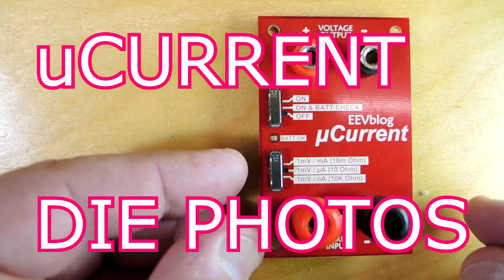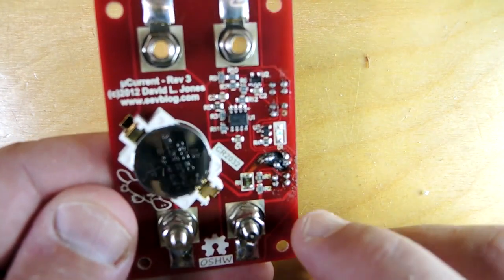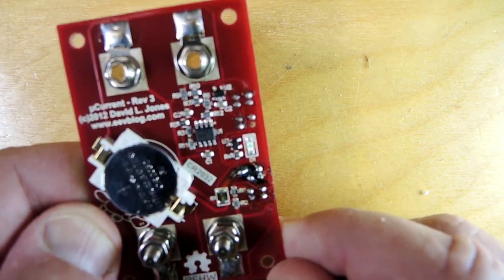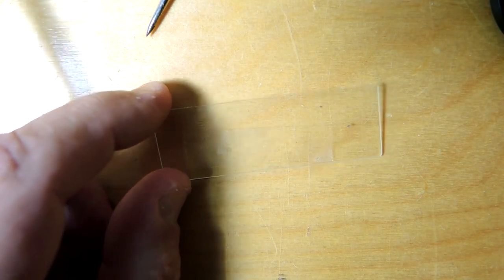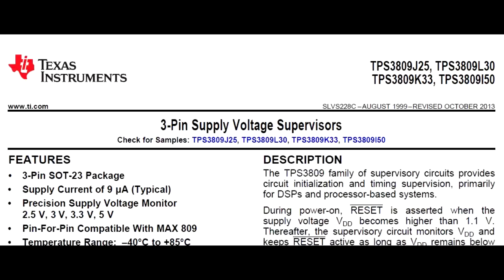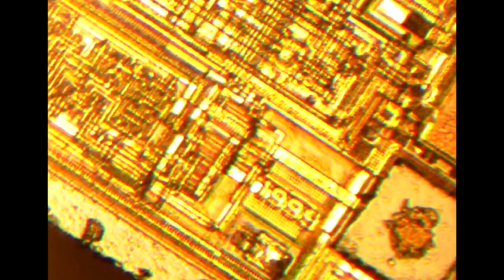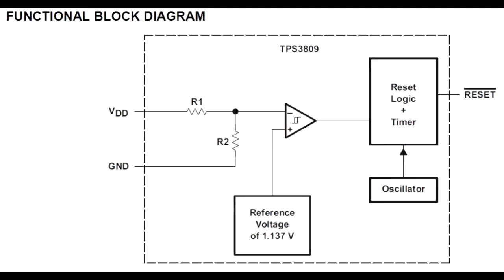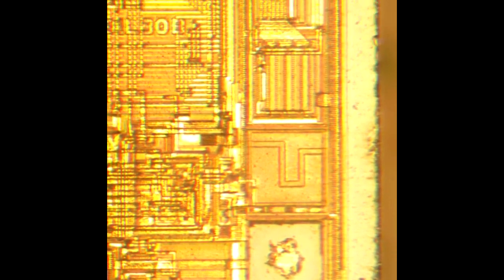Die Photos of the ICs on a EEVBLOG uCurrent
Managed to destroy one of my EEVblog ucurrent adaptors. Took the opportunity to remove the IC's and de-cap them to study the dies. Really small die sizes... so small two of them are lost somewhere on my lab bench.